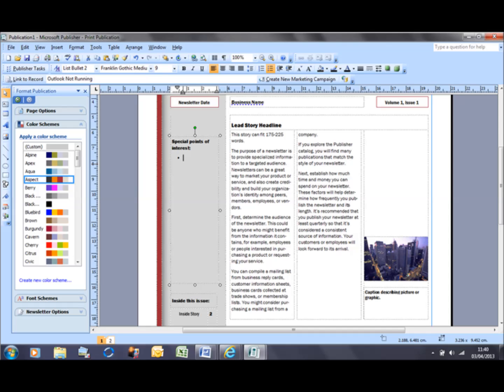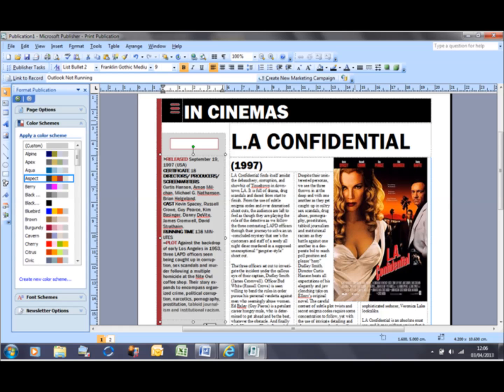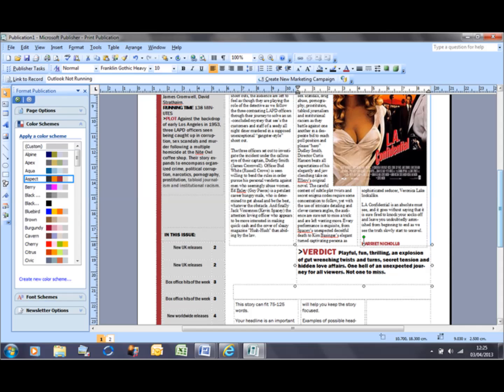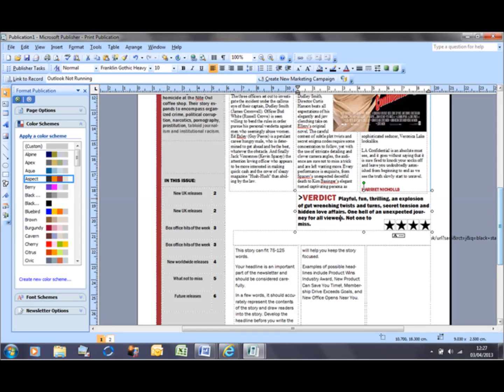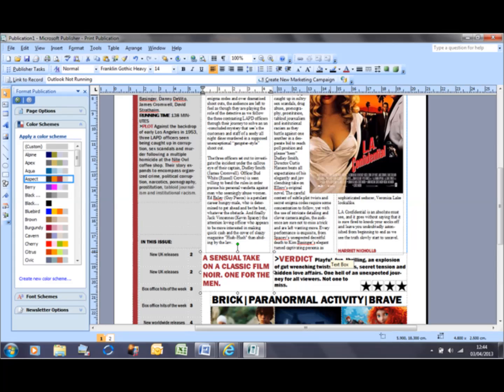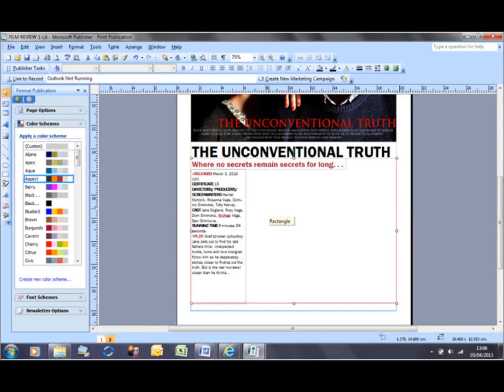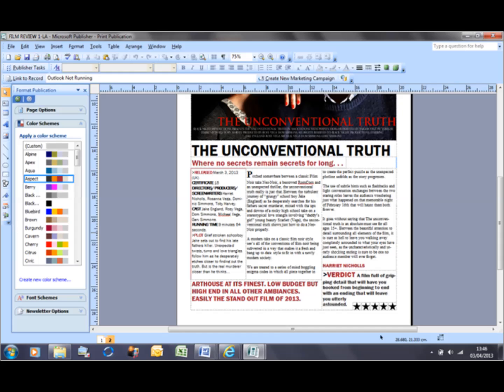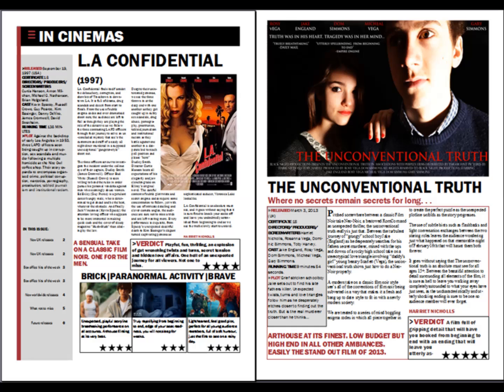MAKING MY FILM REVIEW